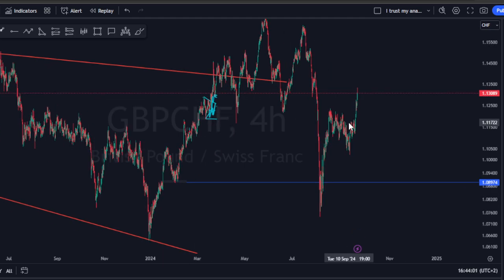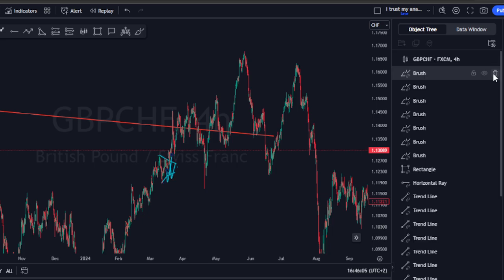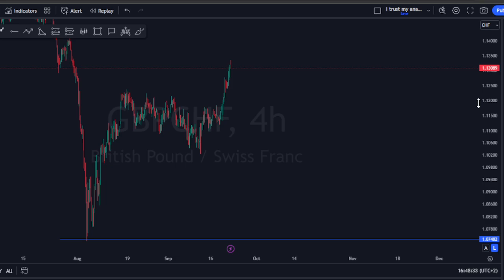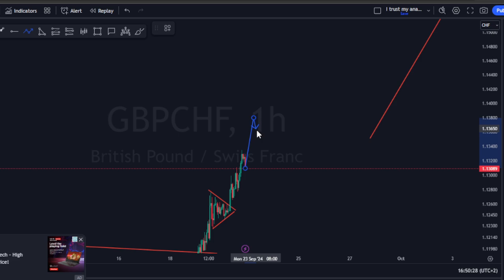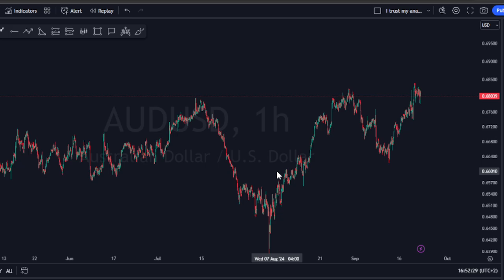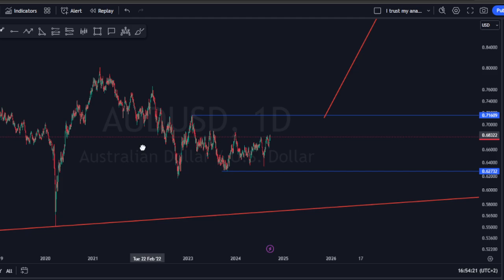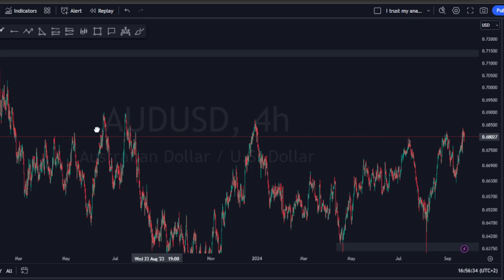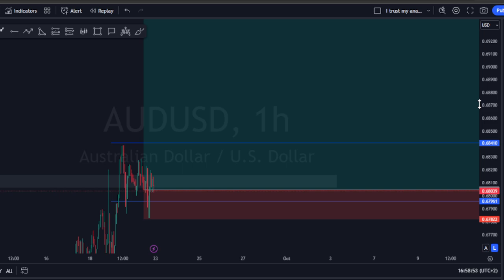GBPCHF & AUDUSD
Welcome everyone.